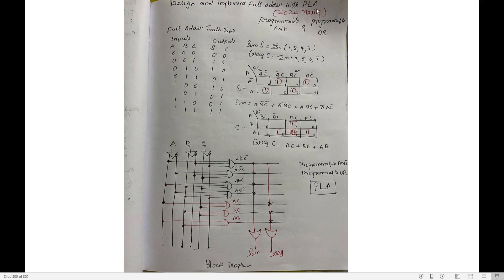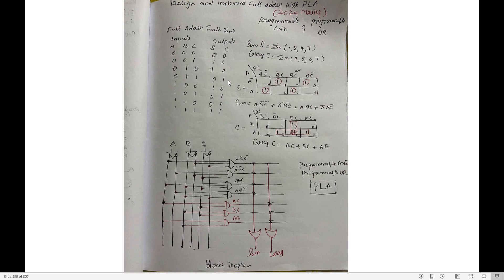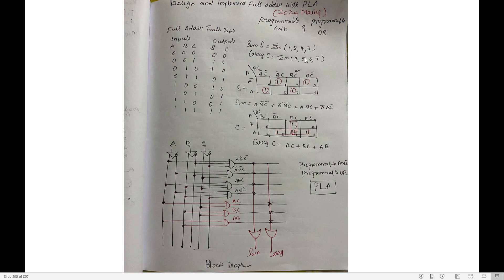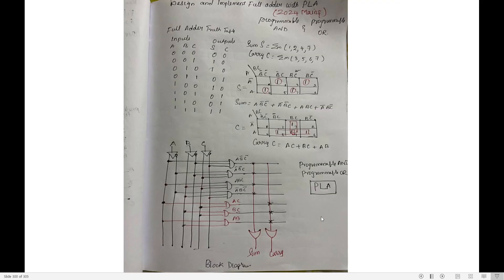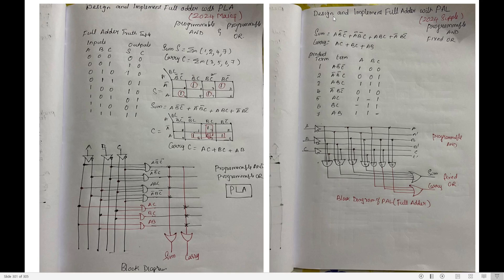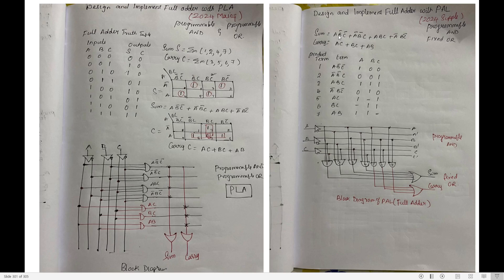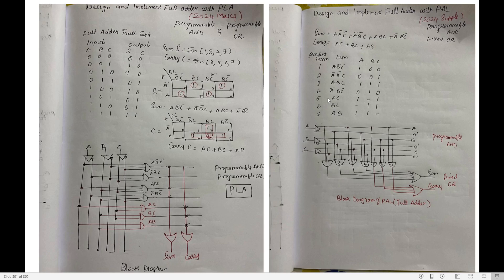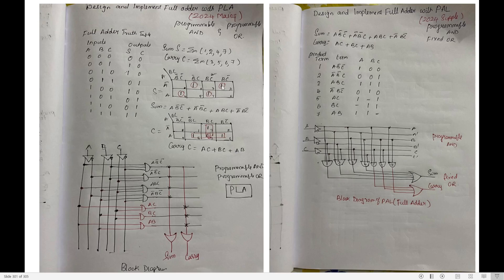Design and Implement Full adder with PLA. || Design and implement Full adder with PAL